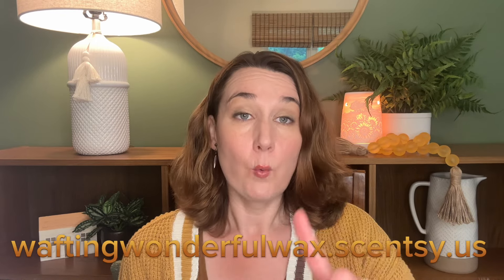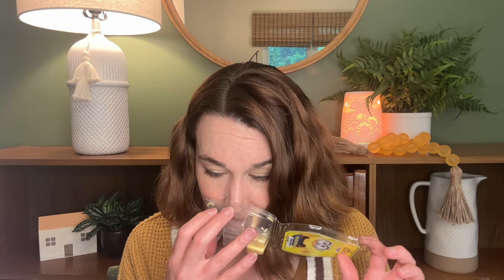What I’ve Been Warming!